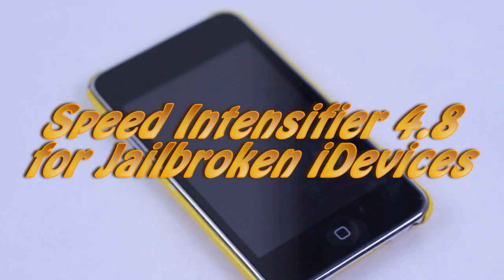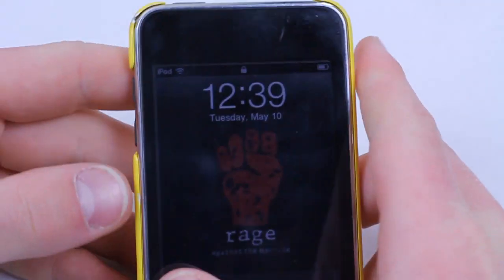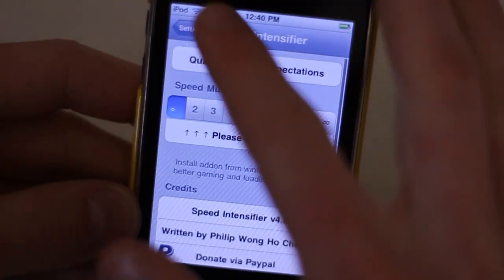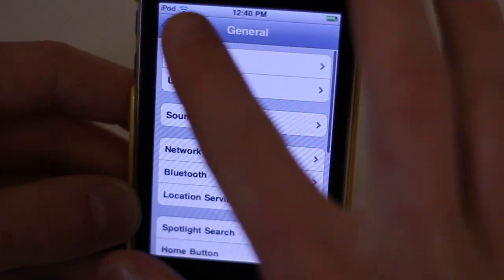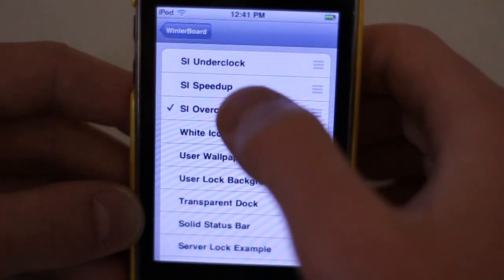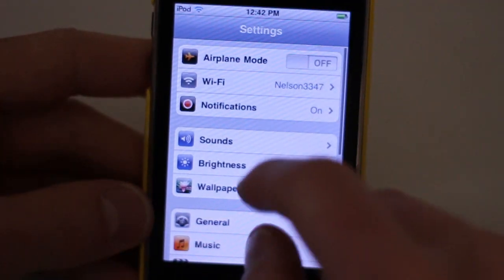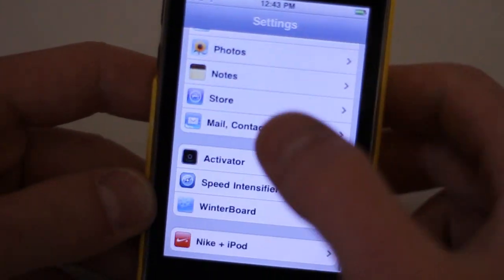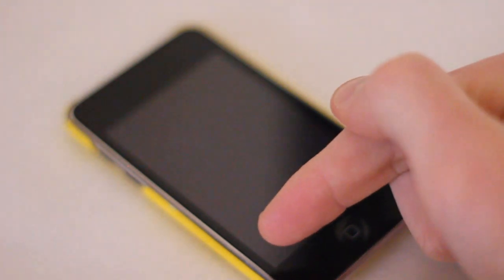Maximize your iDevice CPU with Speed Intensifier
Add the following repository to Cydia by clicking Manage-Sources-Edit-Add.